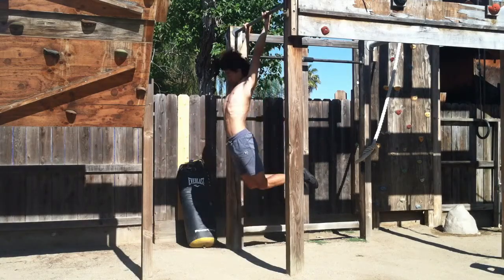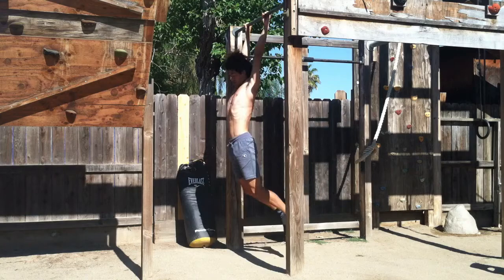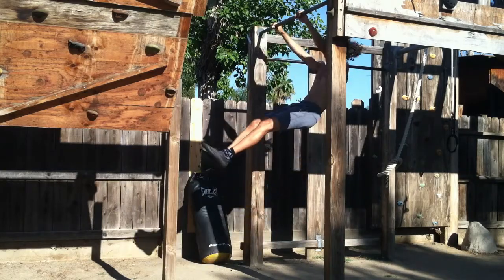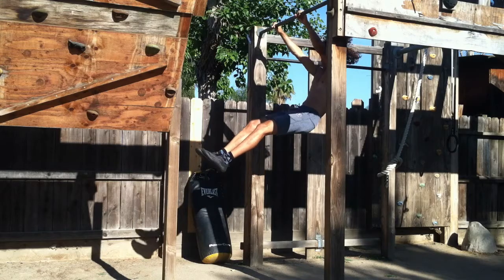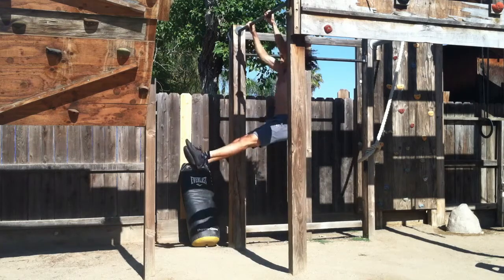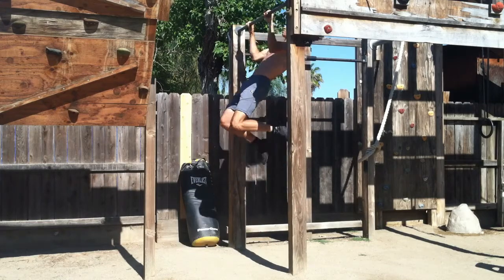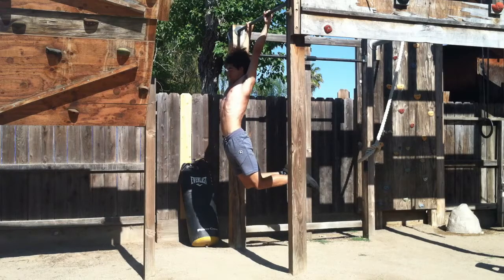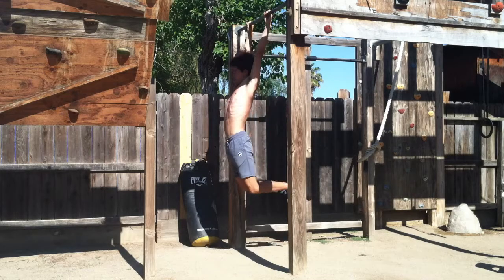How to do a kipping Pull-up for beginners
In this video I will perform kipping Pull-ups as I go over the intricacies of the proper techniques, timing, and bio-mechanics of this seemingly complex movement.